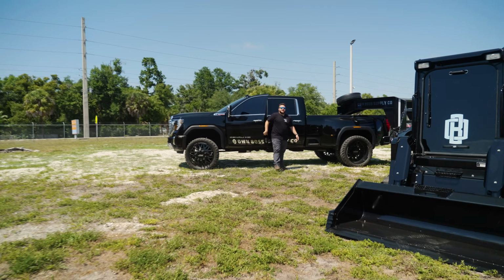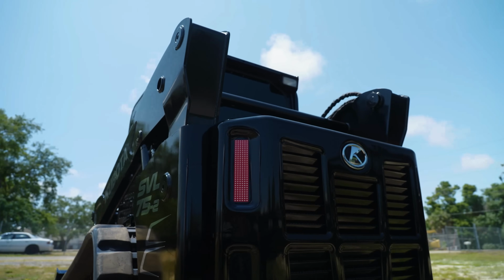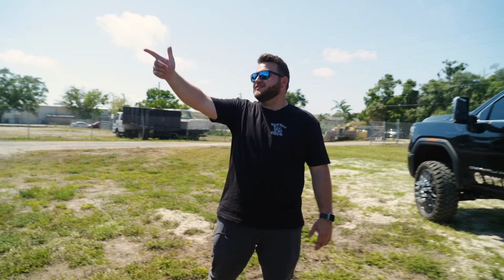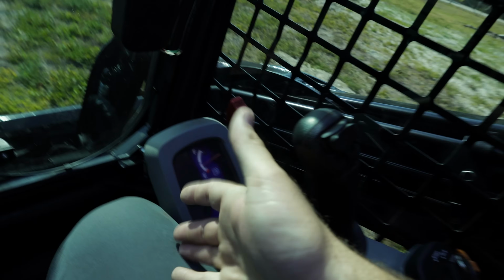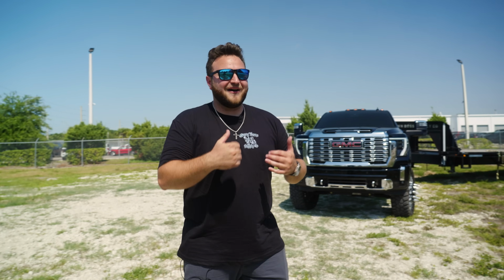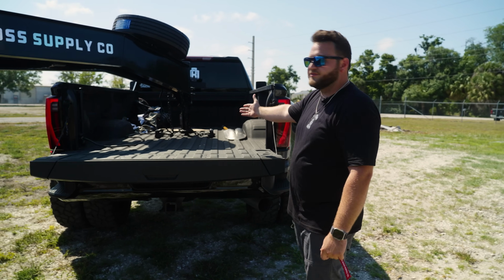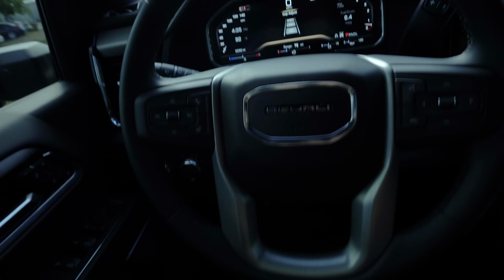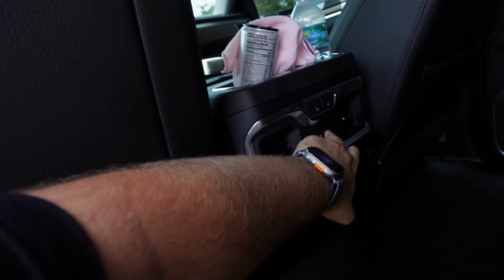Overview of our blacked out 2024 dura max setup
HOW TO GET ENTERED FOR THE CURRENT GIVEAWAY! anything you purchase automatically enters you into the most current giveaway!